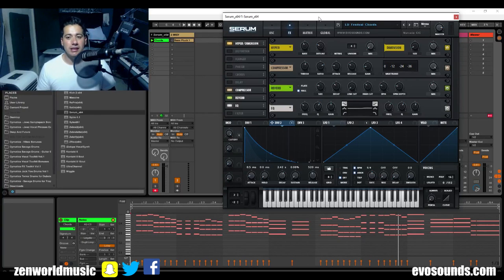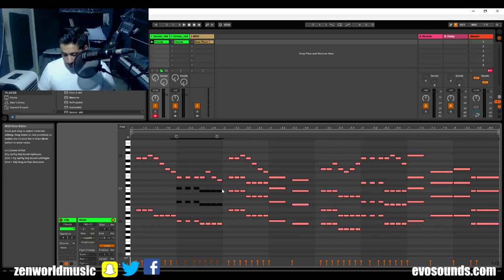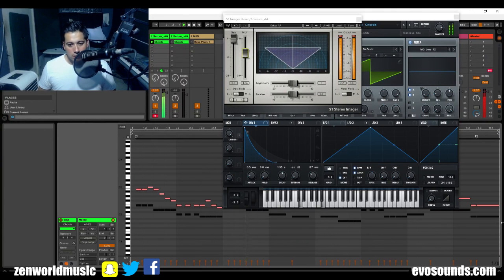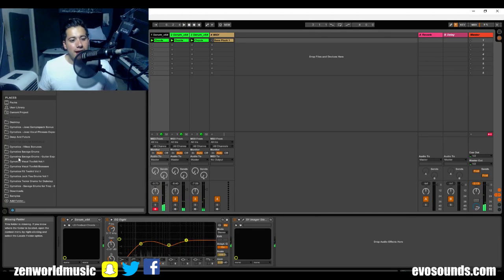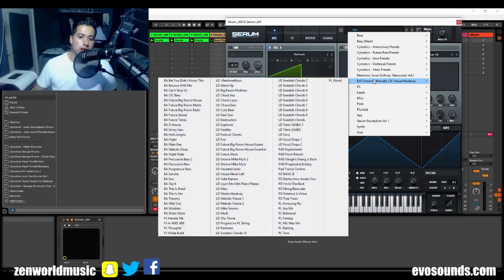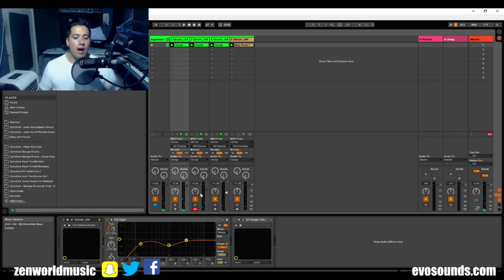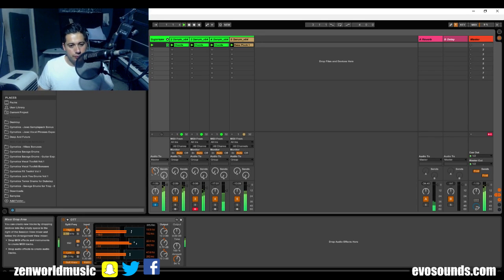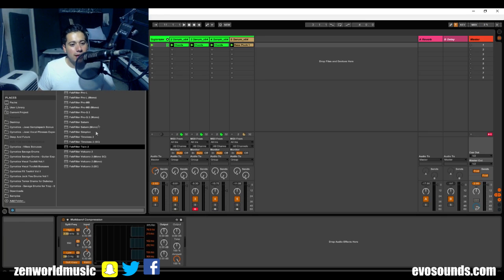How To Layer Supersaws Properly Like KSHMR and Bassjackers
Check Out THe New Soundbank